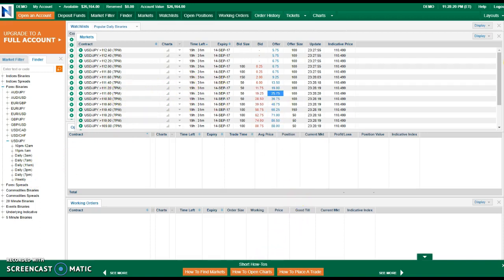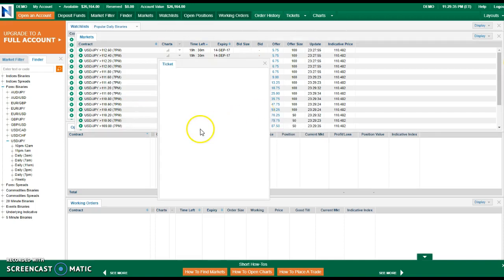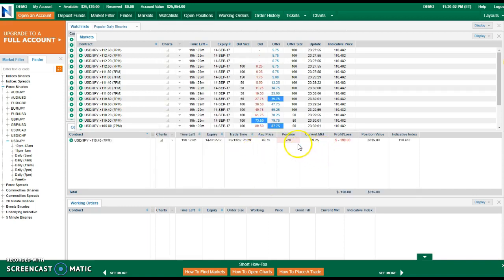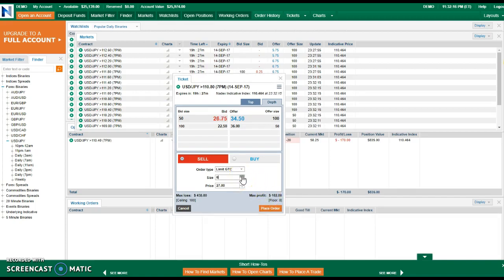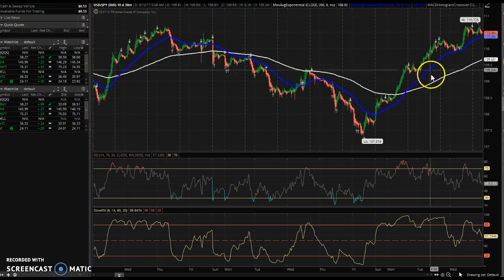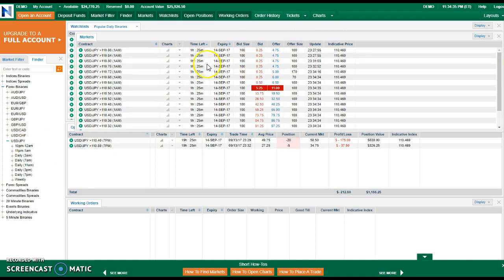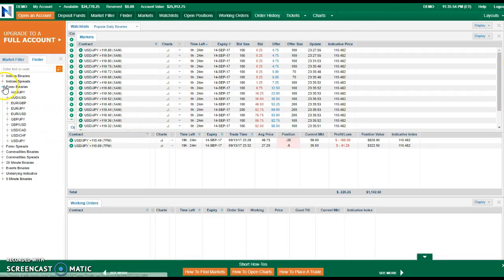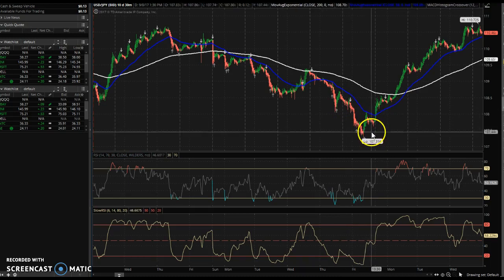What it takes to succeed at Nadex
I am trading on the Nadex platform because it is the only trusted platform for Binary options for me.

I am not a expert adviser and my trades are only showing possibilities.

I do have ways to make money with automated trading systems that are not my own. If you do not know how to trade I would suggest using these systems while learning. This is my opinion.

Wealth Generators
What is Wealth Generators
How to make money with Wealth Generators

Bitcion
how to invest with bitcoin

forex
what is forex
how do you trade with forex